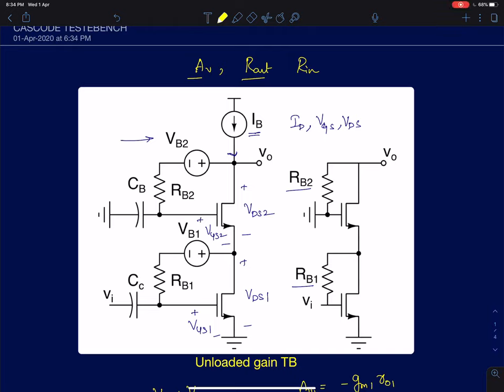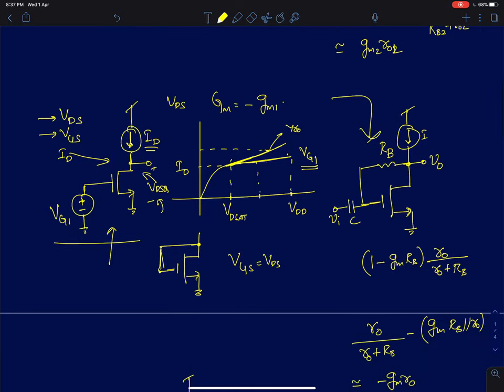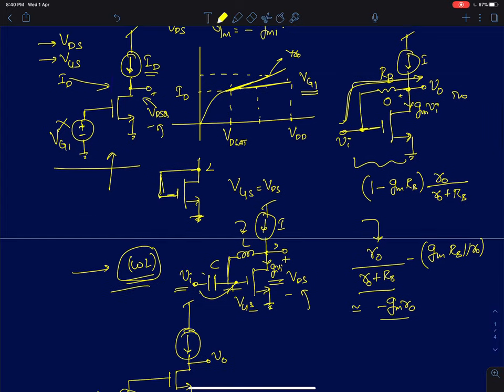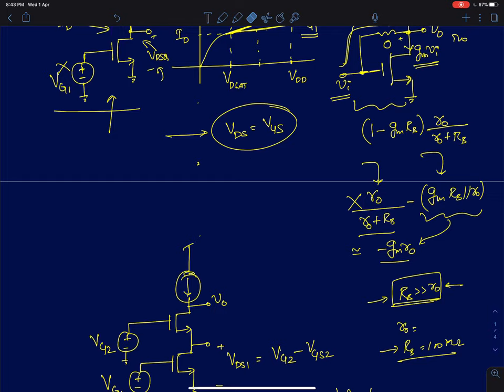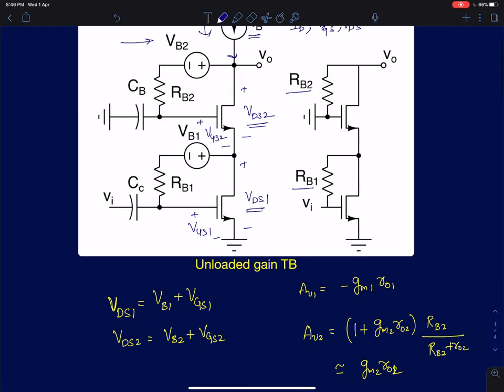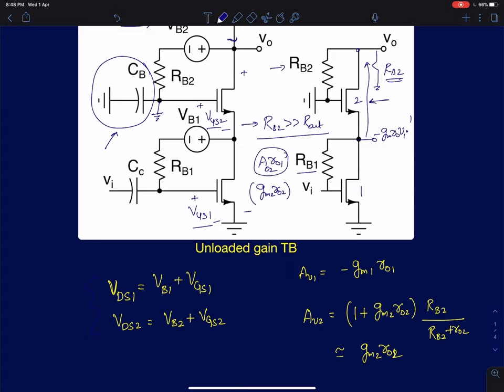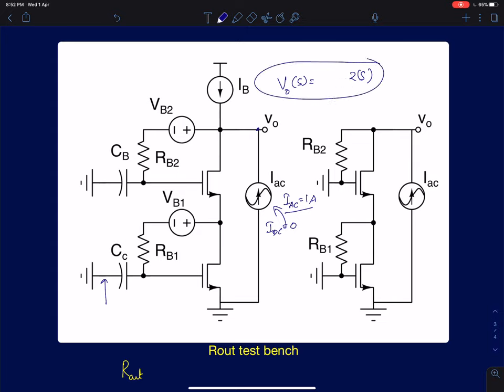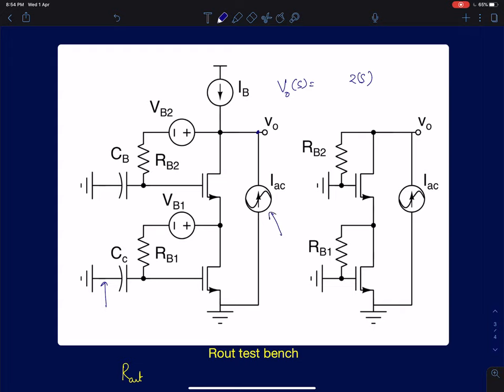AIC Lecture 20: Simulation setup for measuring the gain and Rout of cascode amplifier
This lecture discusses the simulation testbench used to measure the gain and the output resistance of a cascode amplifier. Problems encountered when biasing a single ended cascode amplifier are also discussed.